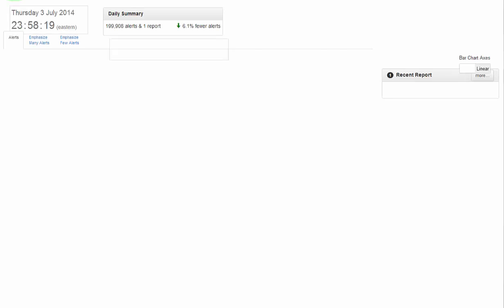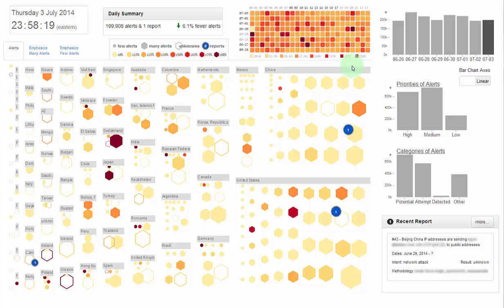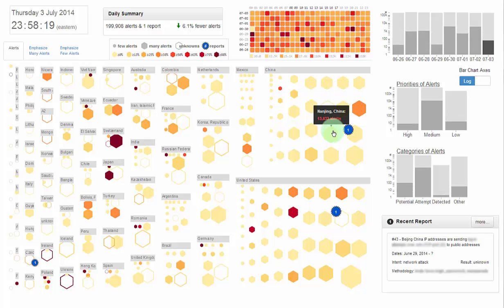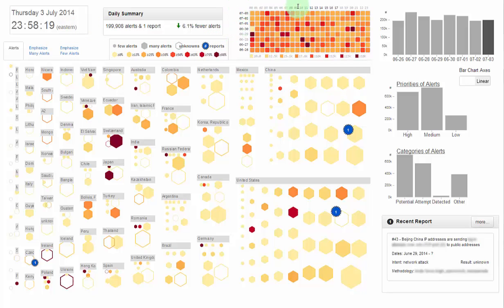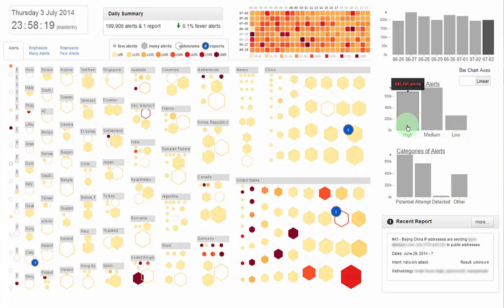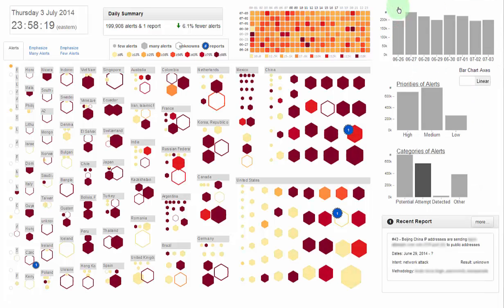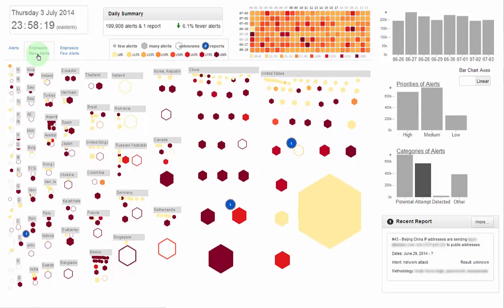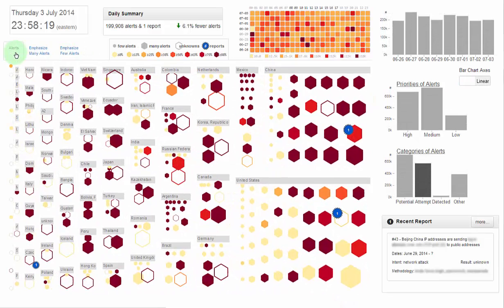STAR cybersecurity dashboard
A central challenge for a strong cyber defense is the appropriate communication of cyber information. There are many key stakeholders that make decisions and convey information up to different levels of authority, and this information may not always be in sync. Additionally, cyber analysts know and often utilize technical jargon to pass along information, and these analysts can spend significant time and effort to building their own visualizations manually, such as network summaries, patterns, and recent attacks. To aid communication, we have developed a working prototype of a cyber dashboard which visualizes a simplified view of a network, particularly the key external players which are extracted from both IDS alerts and reports from a traffic analyst. This prototype is one step towards enabling analysts to simplify and encode information into a visualization that can help tell the story of a cyber attack or a network’s current defense status.